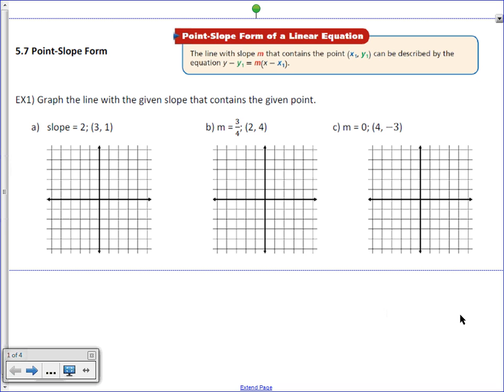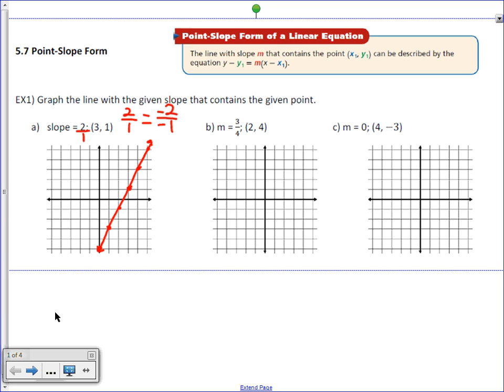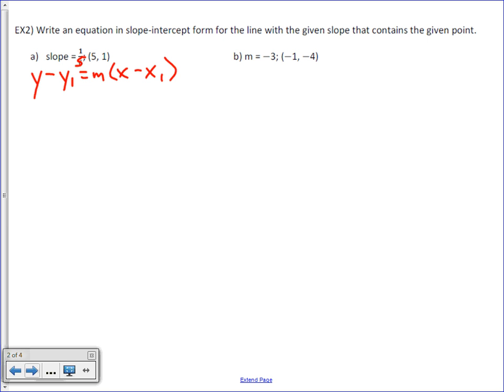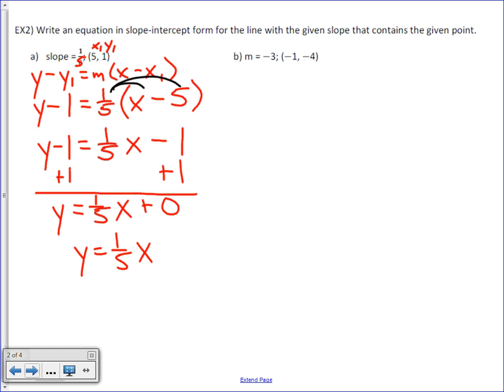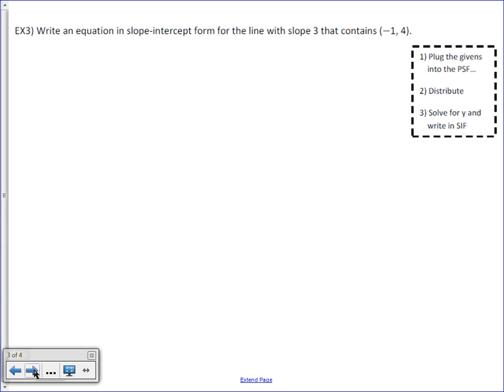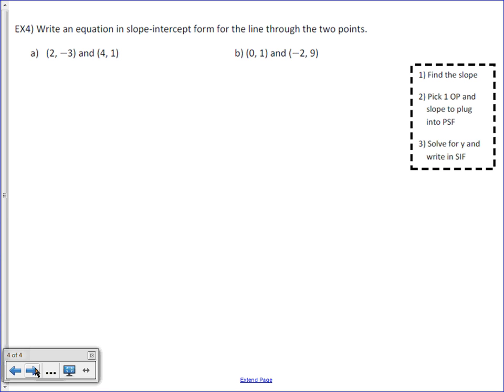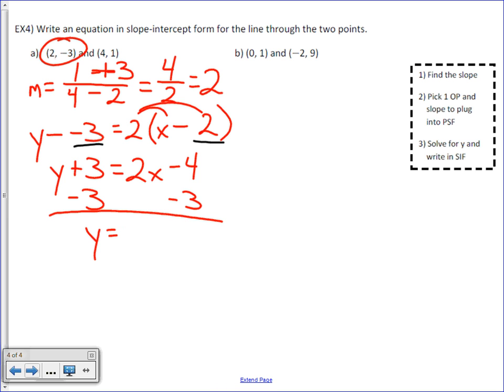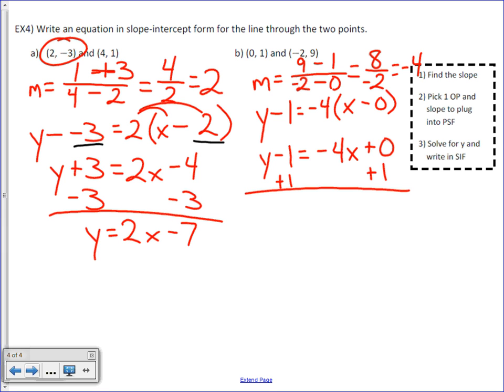Algebra 5 7